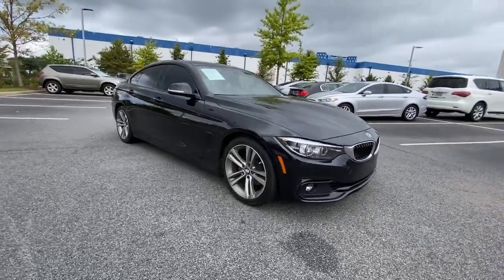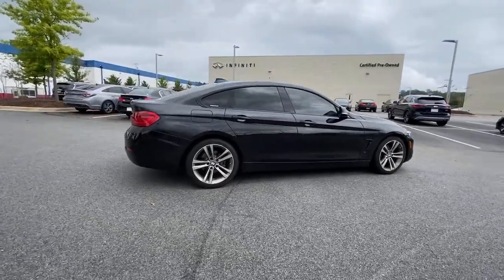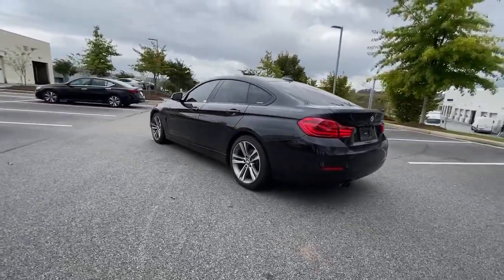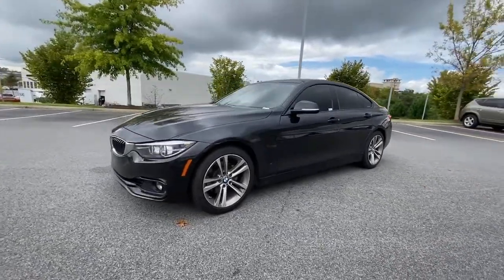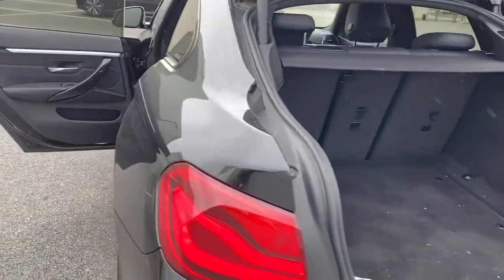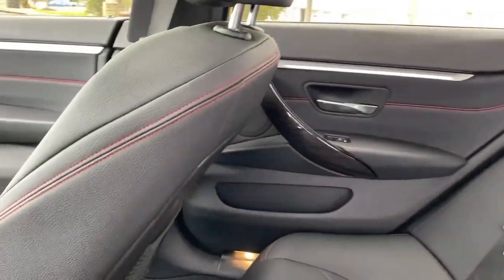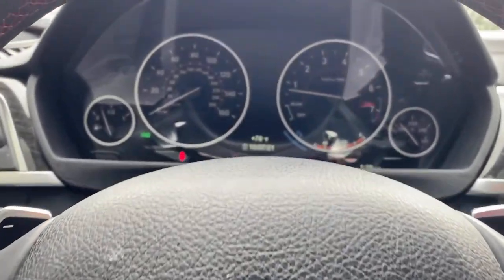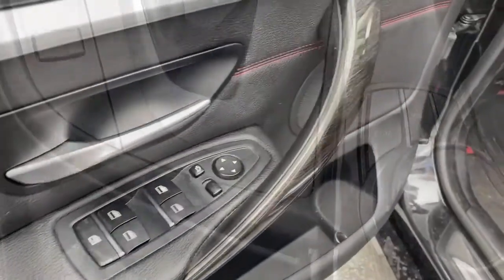2018 BMW 4 Series Atlanta, Decatur, Stone Mountain, Brookhaven, Buckhead, GA NID180023PA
Black Sapphire Metallic Used 2018 BMW 4 Series available in Atlanta, Georgia at Nalley Infiniti Atlanta. Servicing the Decatur, Stone Mountain, Brookhaven, Buckhead, GA area.

2018 BMW 4 Series 430i - Stock#: NID180023PA - VIN#: WBA4J1C5XJBG80829

Recent Arrival! 4 Series 430i Gran Coupe Black Sapphire Metallic 24/34 City/Highway MPG